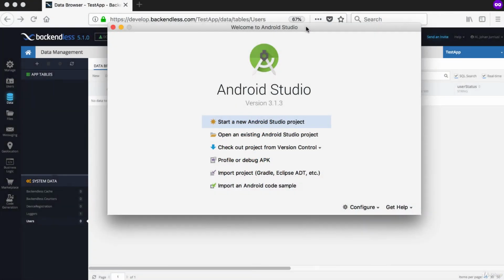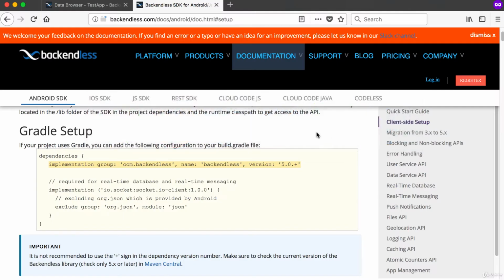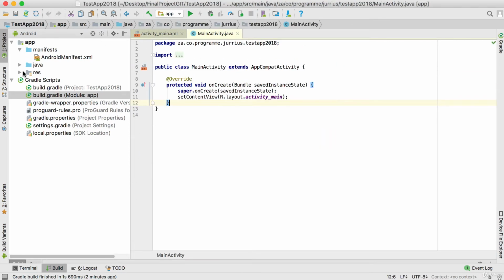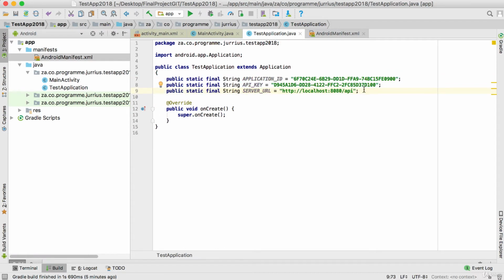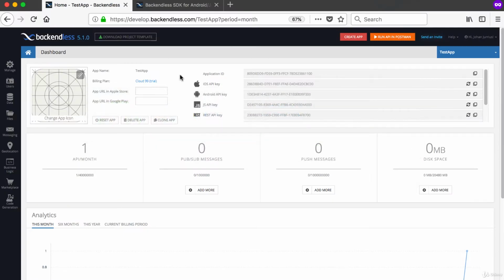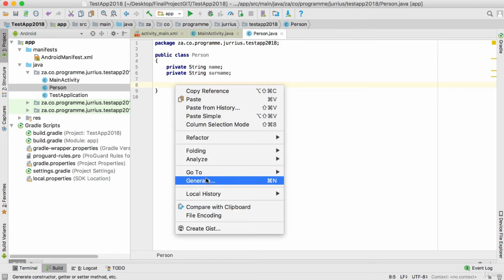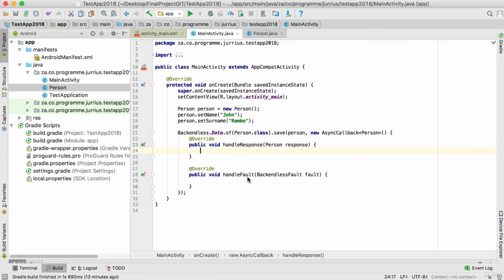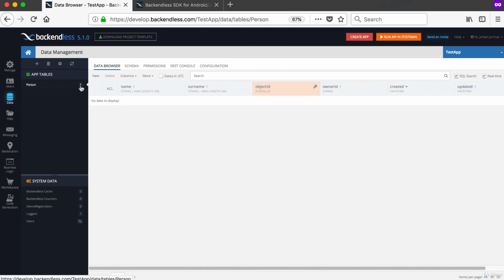70 Setting up your app for the Backendless SDK Learn Android Application Development